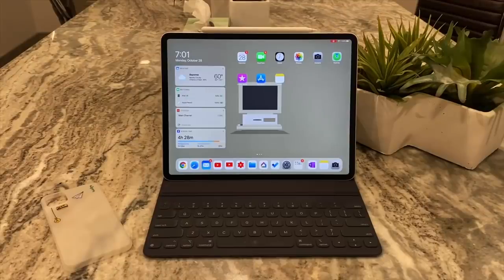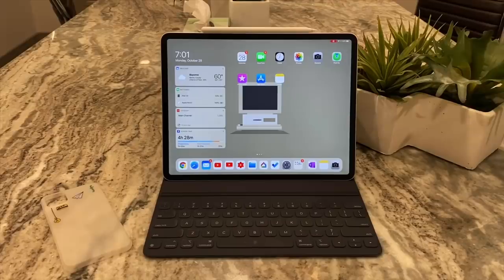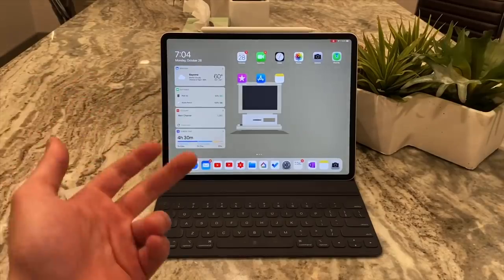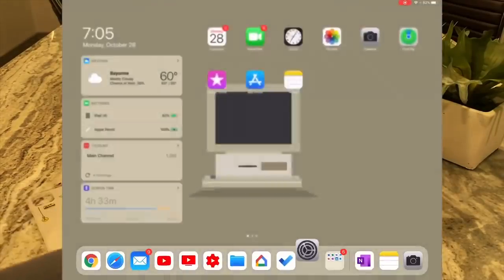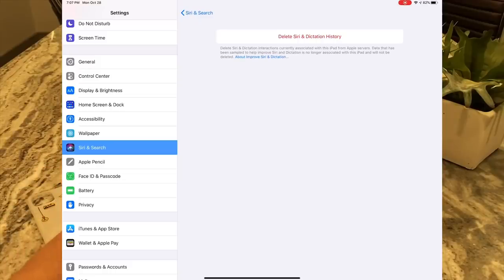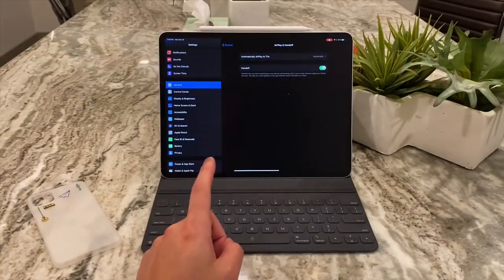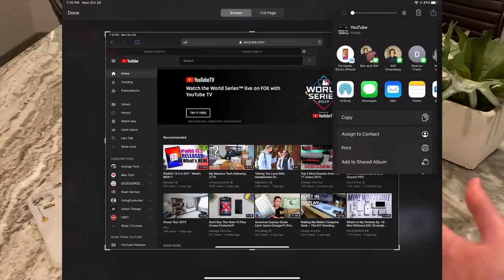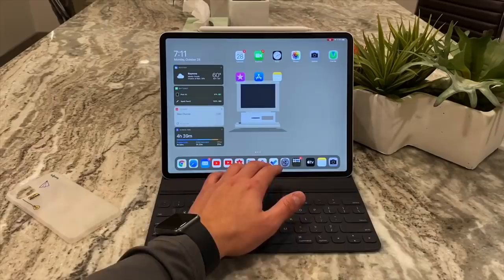iPadOS 13.2: Best Update Yet!!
What is going on guys! Just wanted to bring you guys some of the new features on ipadOS 13.2!

New Twitter Account : @nandoprince93

Products used:
Inateck BackPack